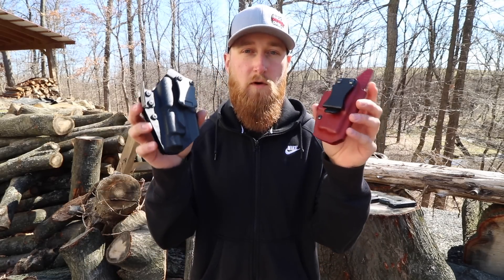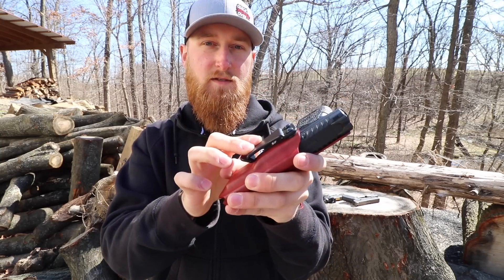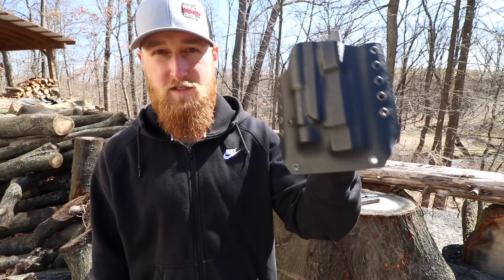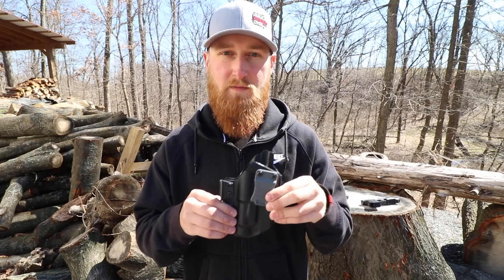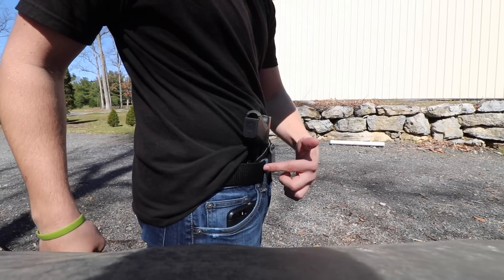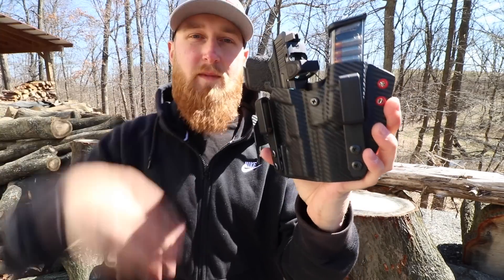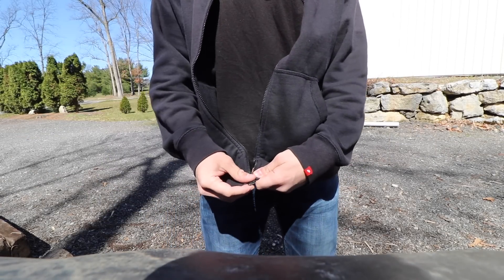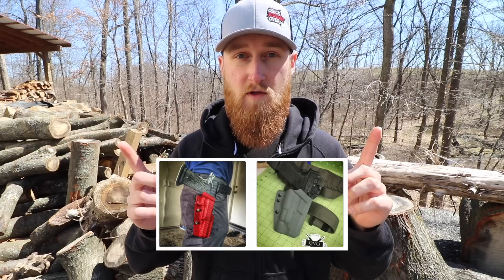QVO Tactical | Custom Kydex Holsters